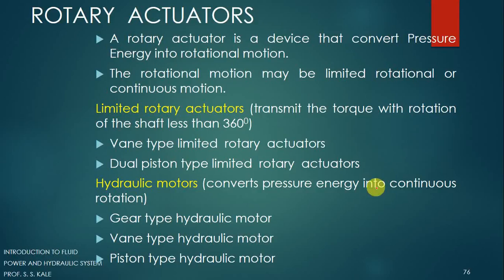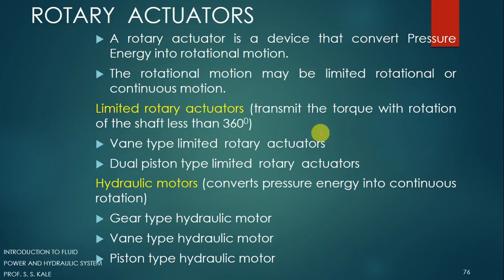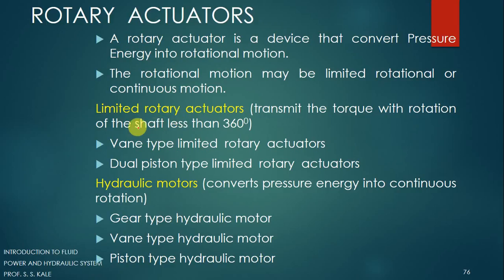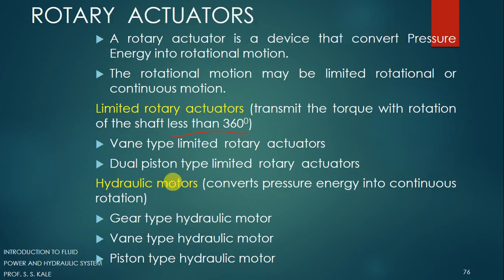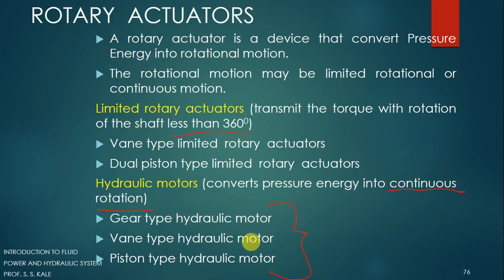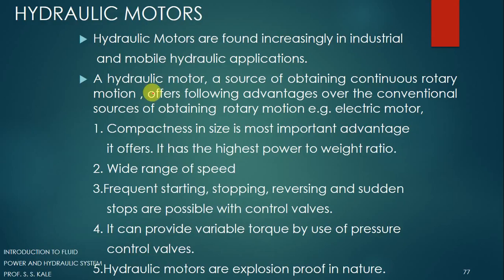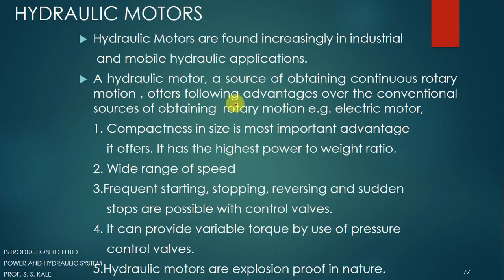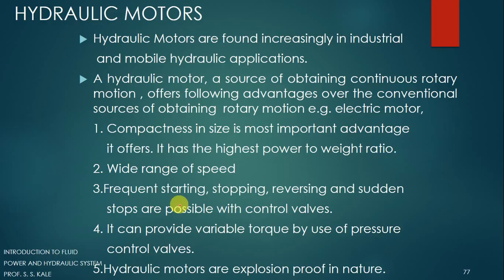Air Motors - Rotary Actuators